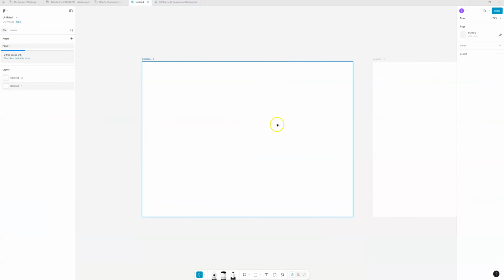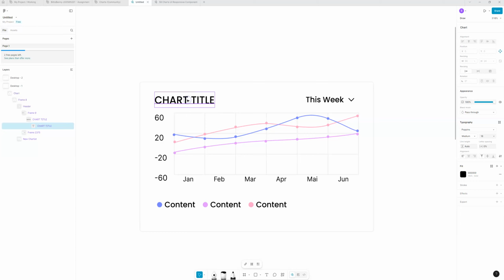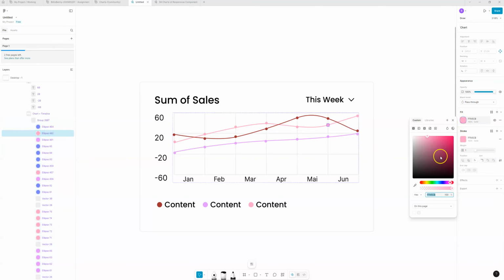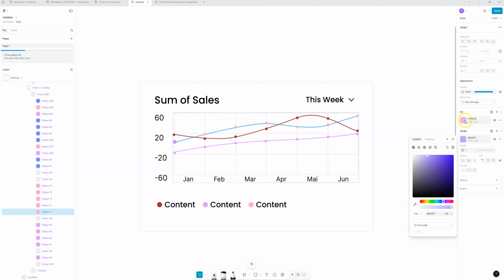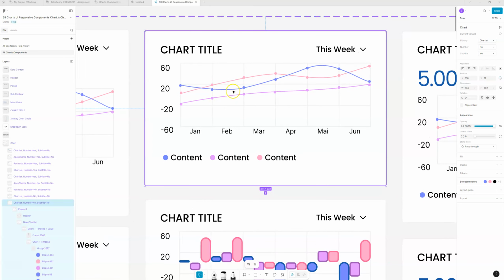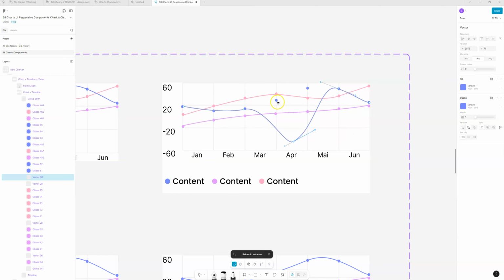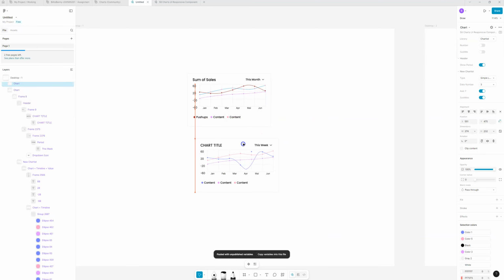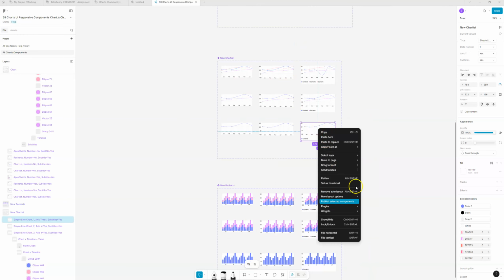How to Import and Edit a Custom Chart in Figma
In this video we look at how to import and edit a custom chart from one of the 3 libraries that you are allowed to use in you prototype design for Assignment 1.